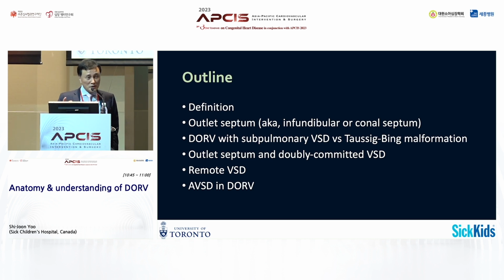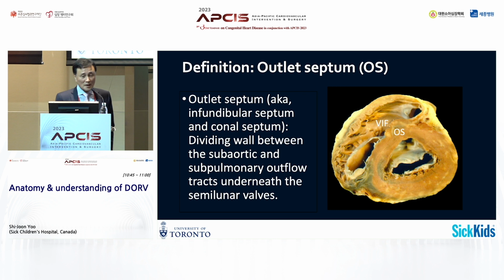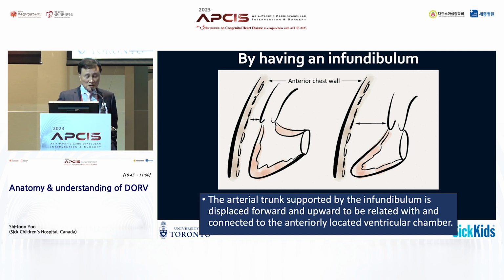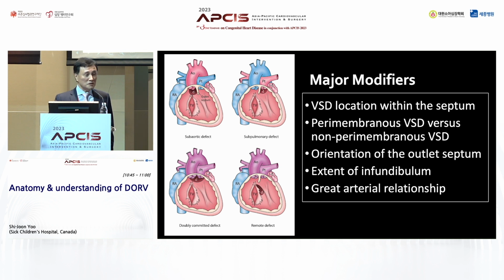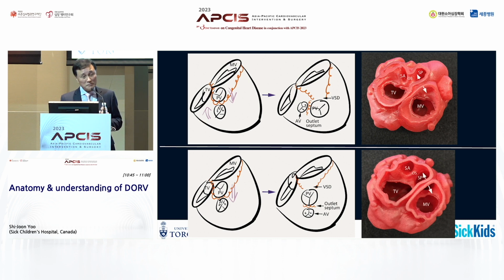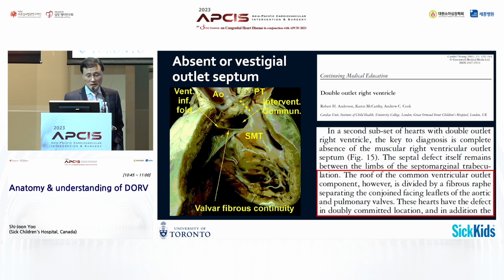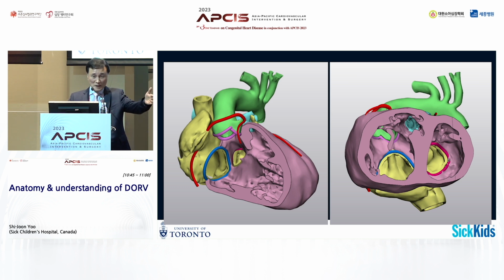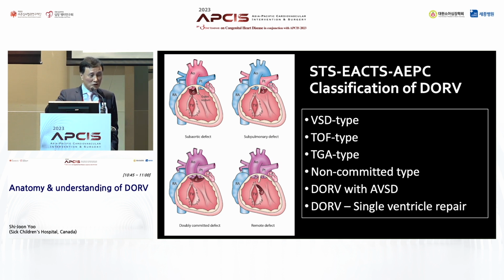Anatomy & understanding of DORV